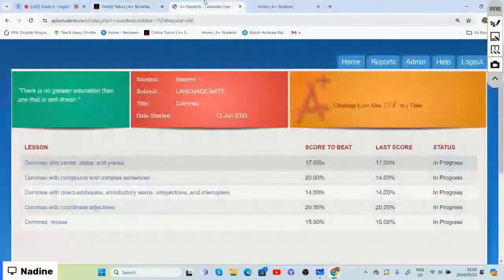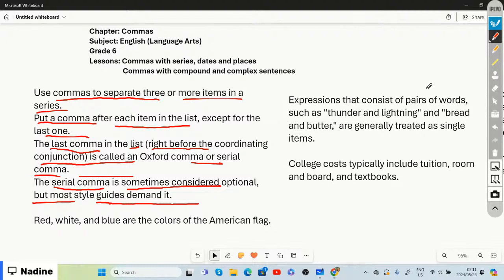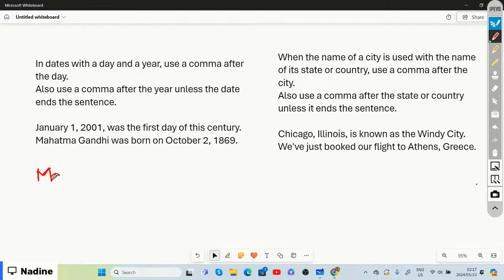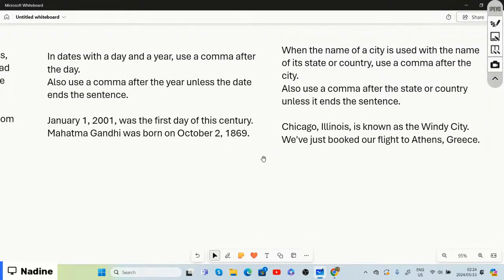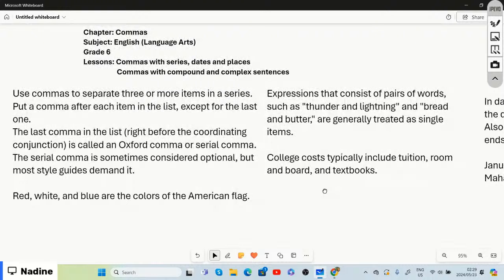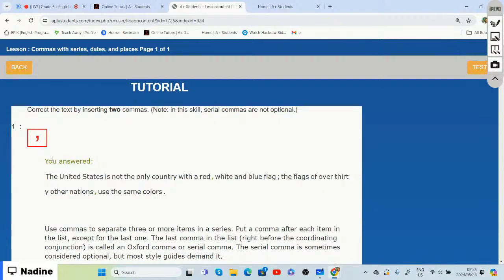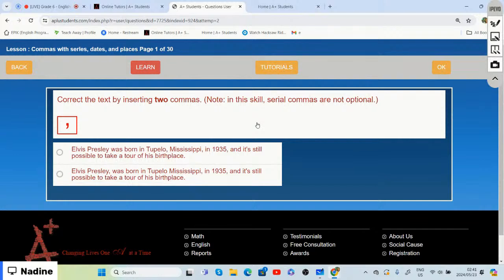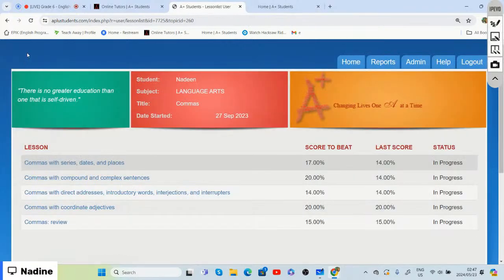Grade 6 - English: Commas